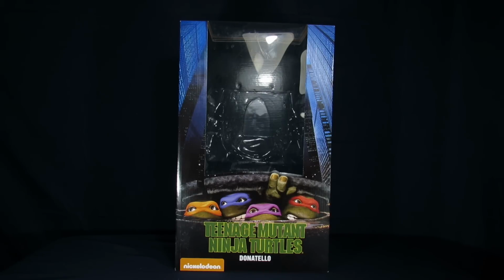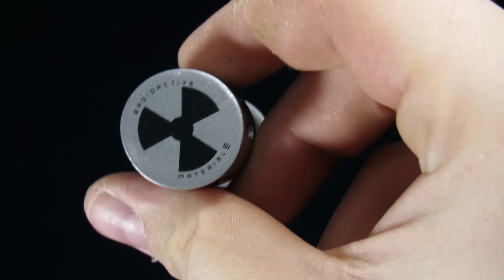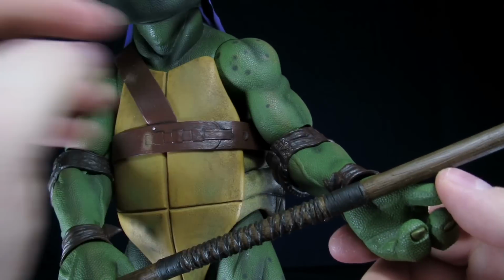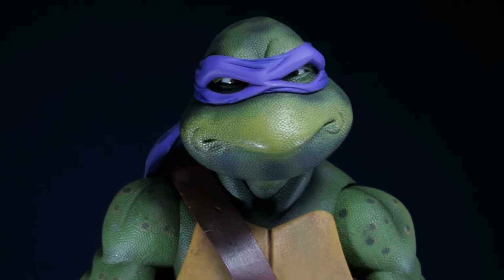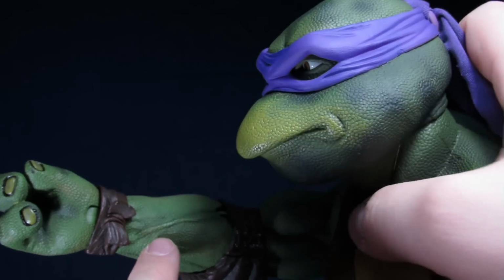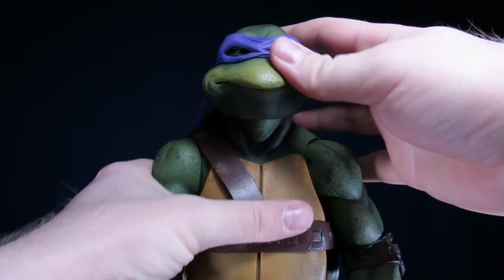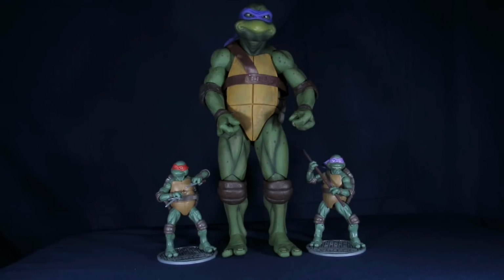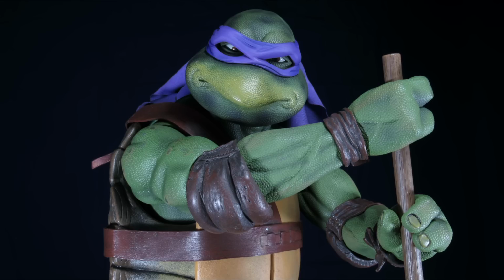NECA Teenage Mutant Ninja Turtles (1990) Donatello 16.5 Inch Large TMNT Figure Review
My most hotly anticipated figure of last year is finally on my review table! In this video, Steve goes over the NECA TMNT Donatello. This is based on the Jim Henson suit seen in the film Teenage Mutant Ninja Turtles, which was released in 1990. Please enjoy!